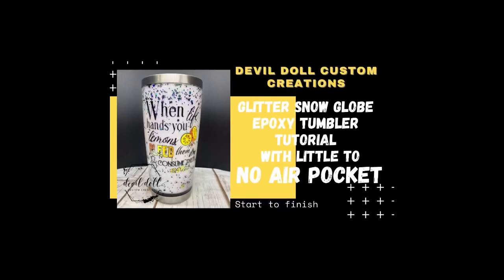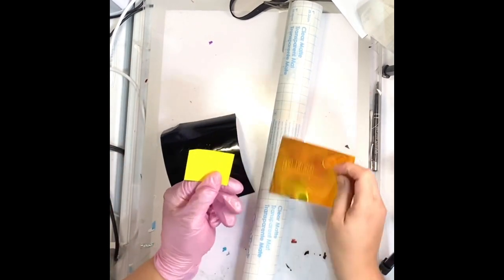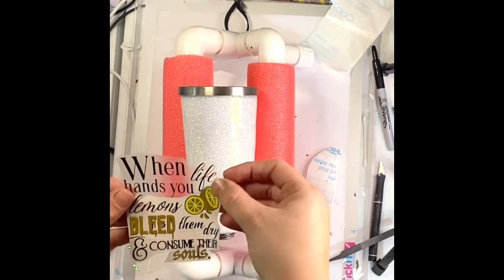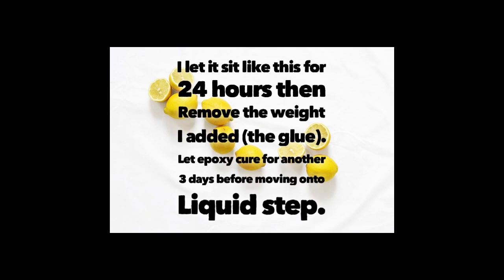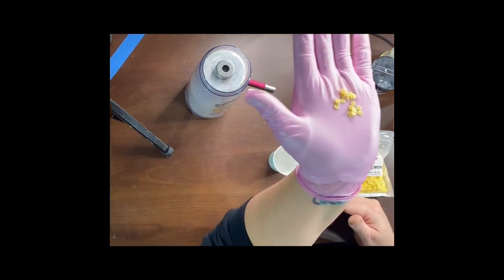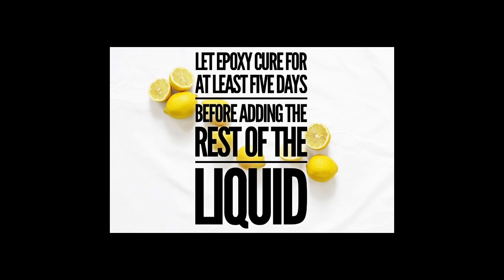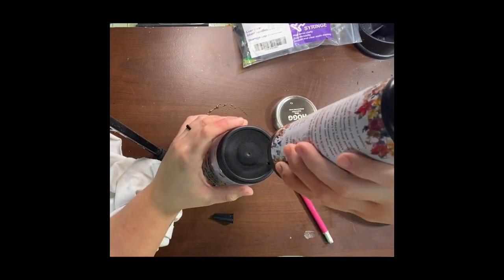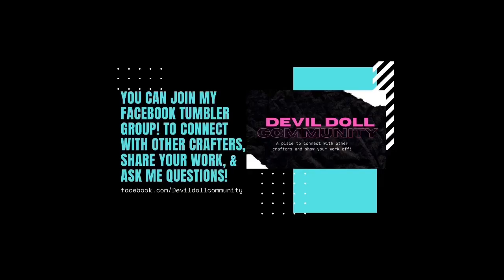Glitter Snow Globe with NO large air pocket!!!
Tumblers: 20 oz story board (snow globe) HOGG from the Stainless-Steel Depot

Decal:
When Life Hands You Lemons, Bleed Them Dry and Consume Their Souls Digital SVG Cricut Silhouette from LovelyLouLouDesigns

Glitters
Luxe from peachy olive glitters

Lemons:
john LEMON  from Feather Bear Bling

Black dot mix from Mr. Nolas Glitter

Vegetable glycerin off Amazon
Vegetable Glycerin - 1 Quart (32oz) - All Natural, Kosher, USP Grade - Food Grade Liquid Glycerin
Brand: Sanco Industries

TikTok: Devil Doll Custom cr (@devildollcustomcreation)